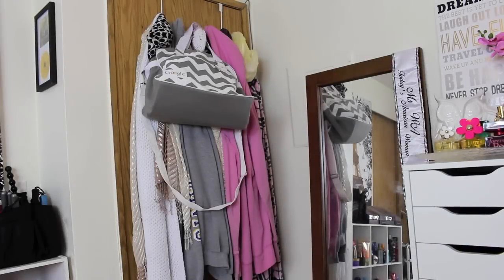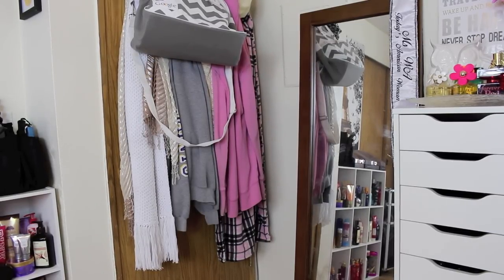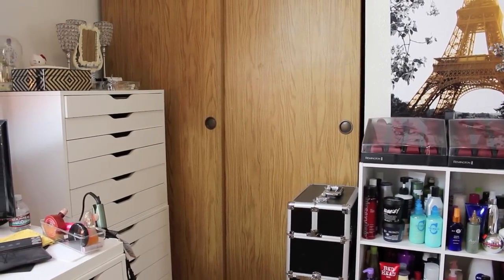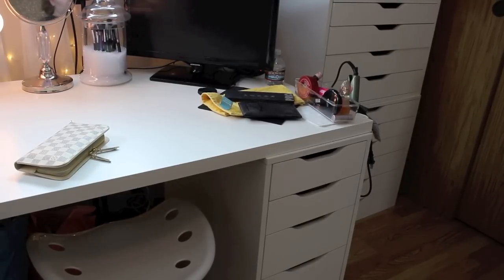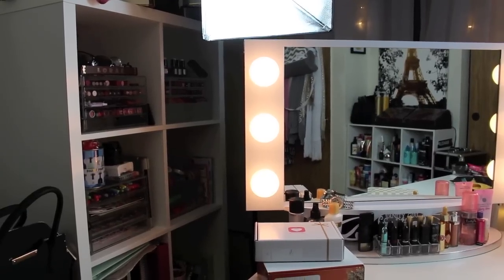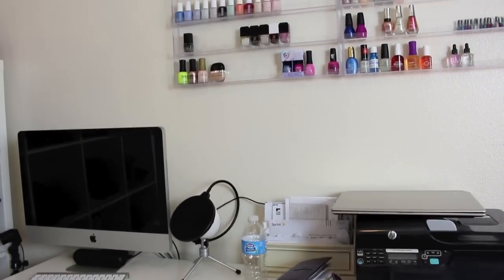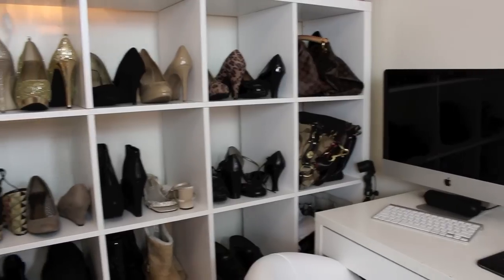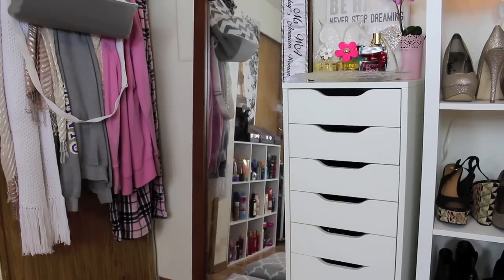Beauty Room Tour 2015!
I thought that I would release this video just a bit early. So you all that are keeping an eye out for you and are loyal subbies...here you go!

Items Mentioned:

Shoe Shelf (Kallax)

Smaller Bookcase (Kallax)

Alex 9 Drawer (Jewlery)

Alex 6 Drawer

Alex 6 drawer Wide

Linnmon Table Top

Skrucsta swivel chair

Umbrella Lights

Nailpolish Acrylic Racks

Desk For Editing